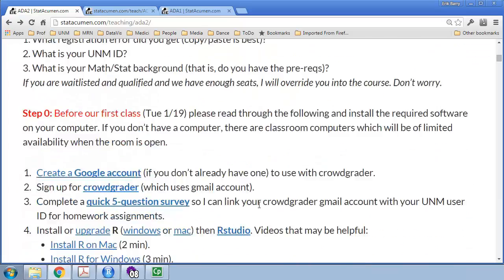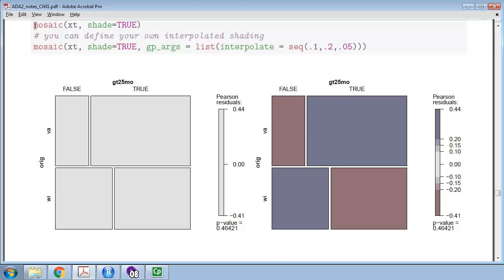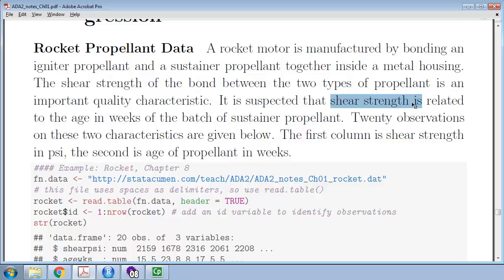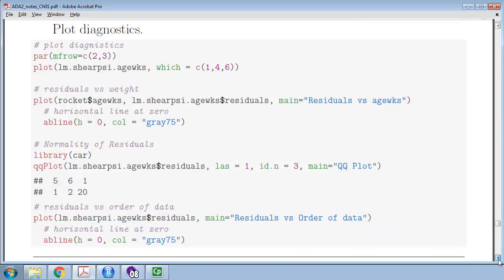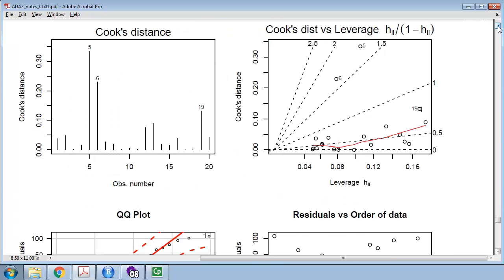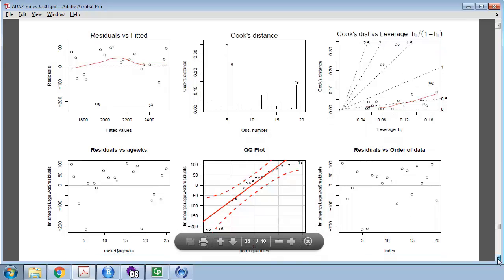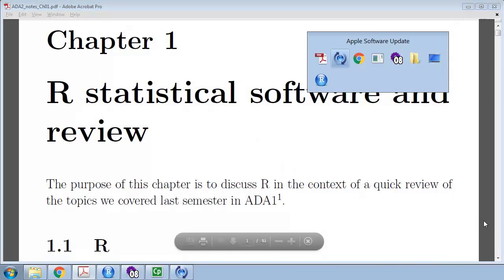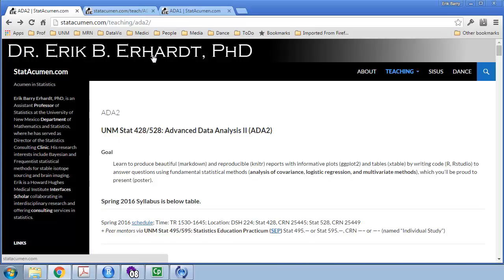ADA2 Ch 01-2 R Review (Ch 7-8), UNM Stat 428/528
00:00 Introduction
01:00 Ch. 1.6 - ADA1 Ch. 7: Categorical data analysis
06:49 Ch. 1.7 - ADA1 Ch. 8: Correlation and regression
11:48 Interpreting plotted diagnostics
23:00 RMarkdown